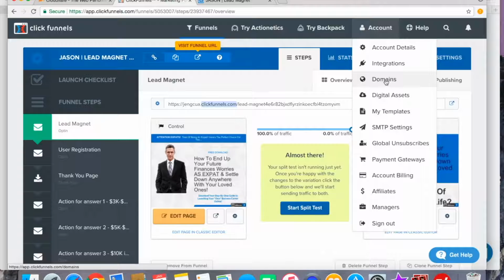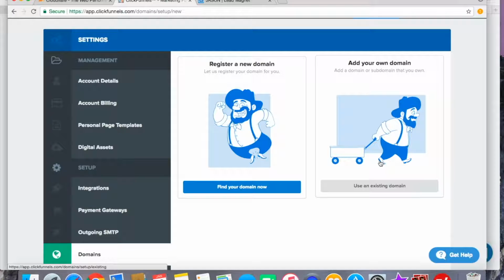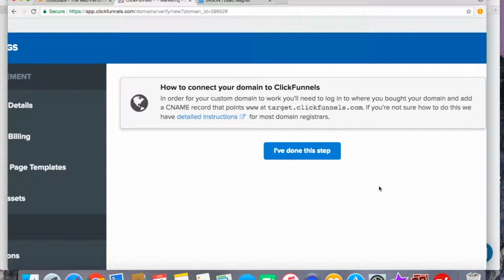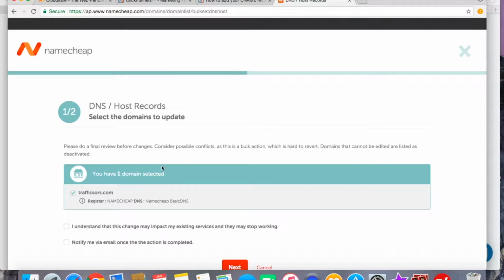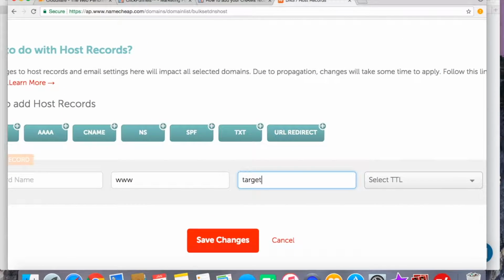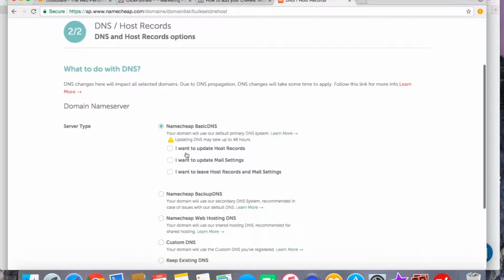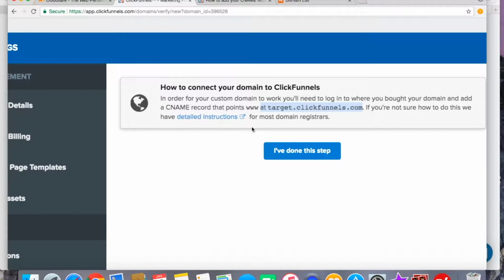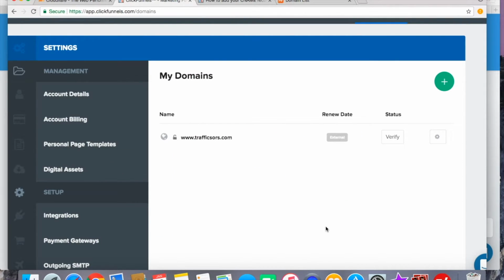How To Setup & & Customize Your Pages With ClickFunnels Part1/3